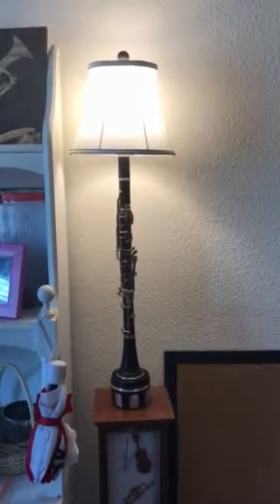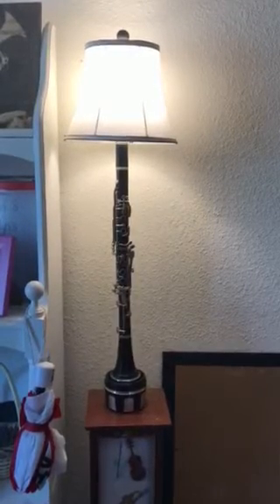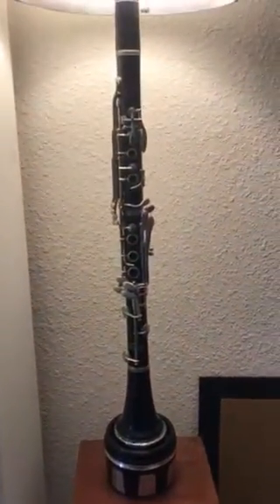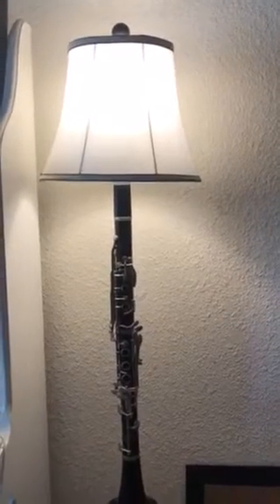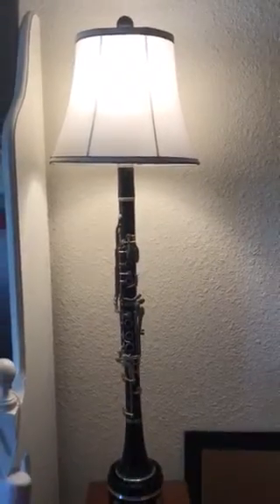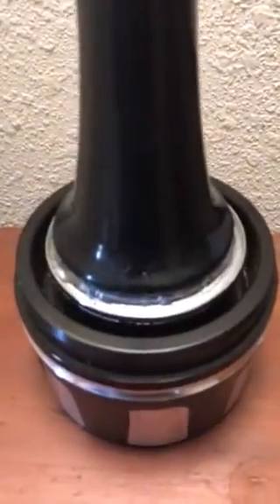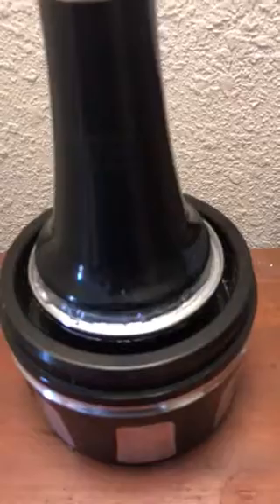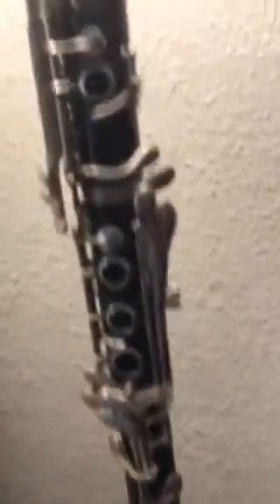Clarinet Lamp Functional Art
My daughter had broken a clarinet beyond repair, so I glued it together and made a lamp out of it.